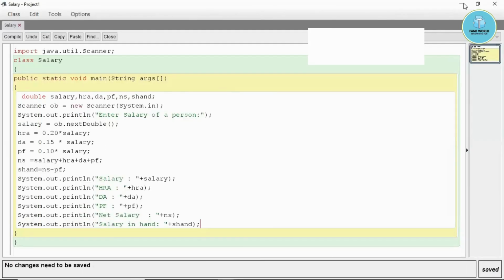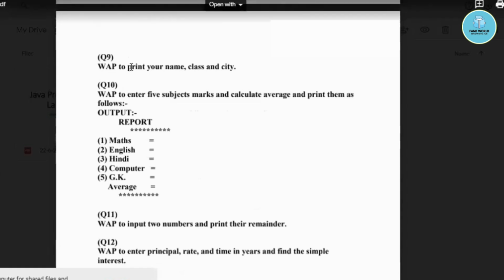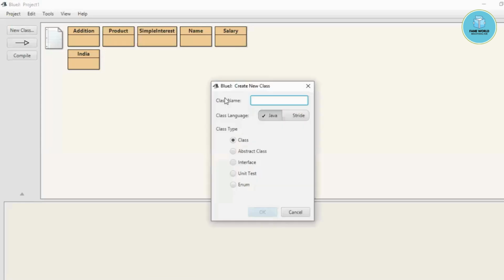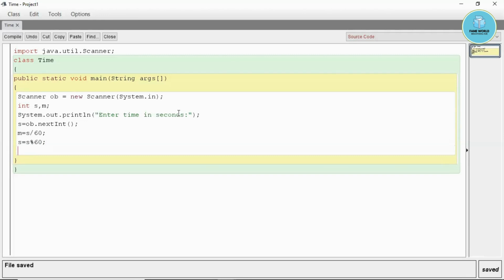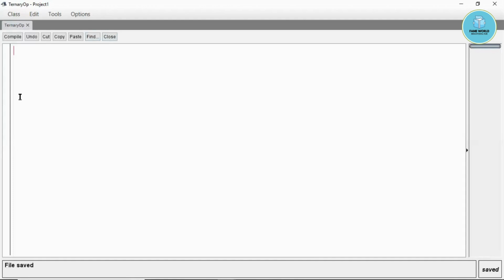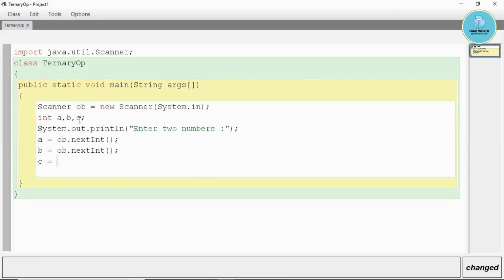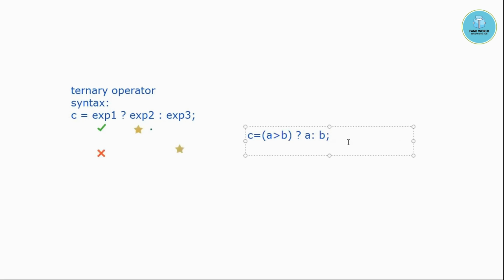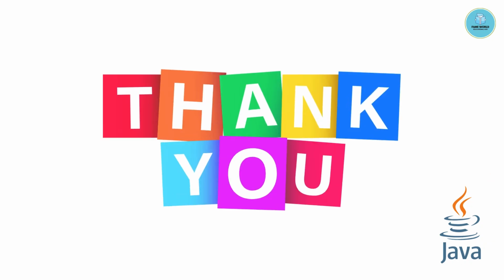Lecture - 5 | Java Programming | Full Course | Class 9th ,10th ,11th ,12th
Concepts Covered In This Video:
- Formatted Output Program
- INDIA pattern Without Looping
- Assignment Questions
- Time Conversion Program
- Ternary Operator Concept and Program            "